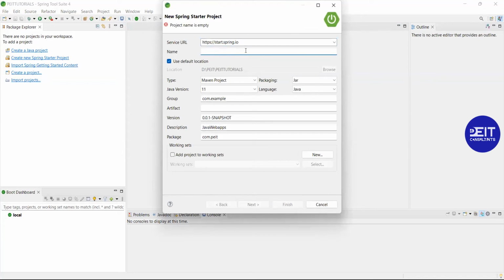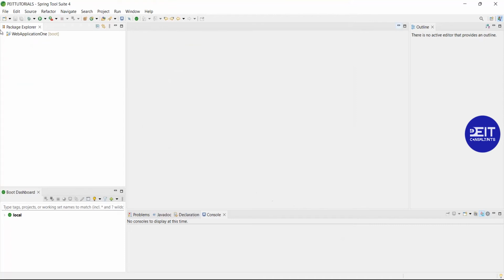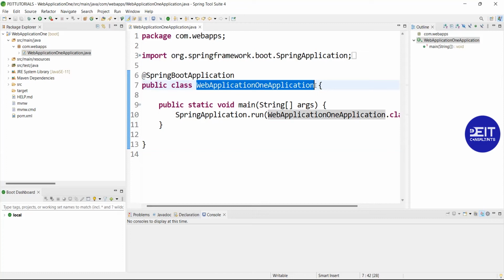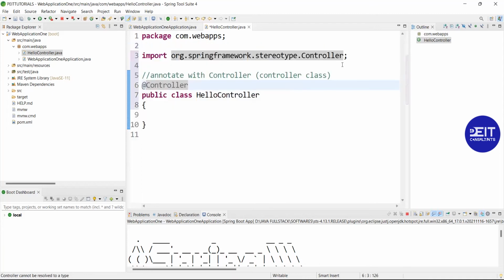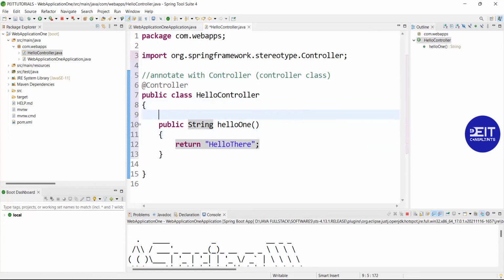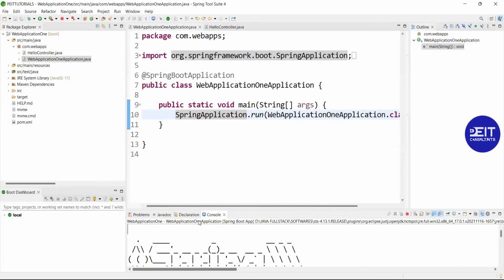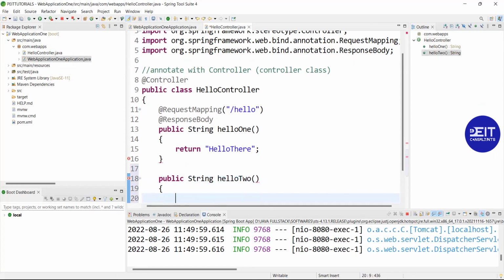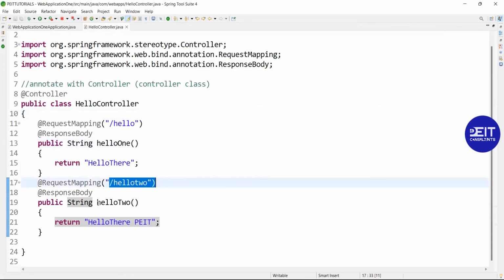Spring Boot // Class Two // PEIT CONSULTANTS PVT LTD.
WE ARE…….
A premier Consultancy extending services to all those aspirants with proficient knowledge and zeal but no lead to make a suitable job. We train you, stand before you, seek for you and extend to you the jobs from paramount companies suited to your job interests. We offer online courses through master trainers who will make you competent job seekers. We offer clutter free and streamlined services hunting for the companies no matter how big or small.